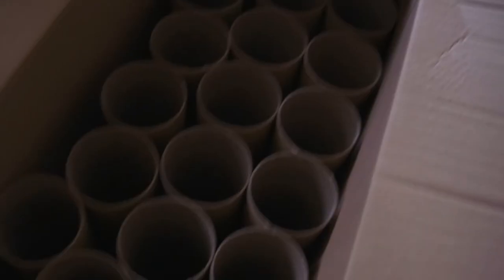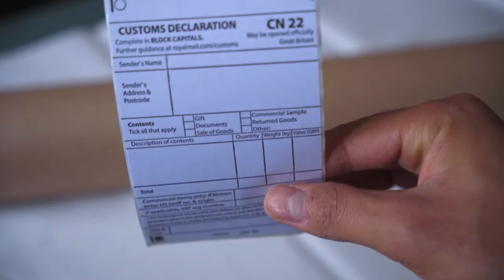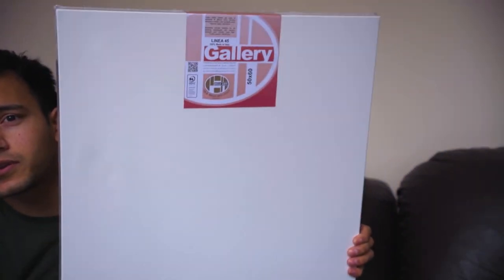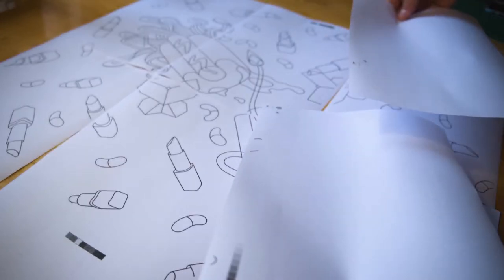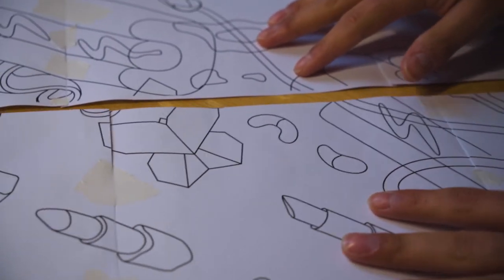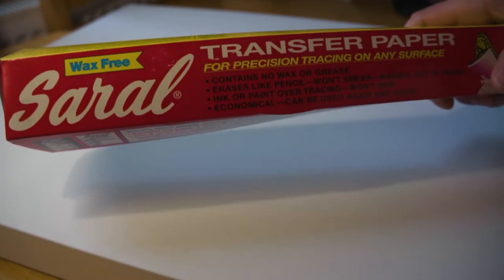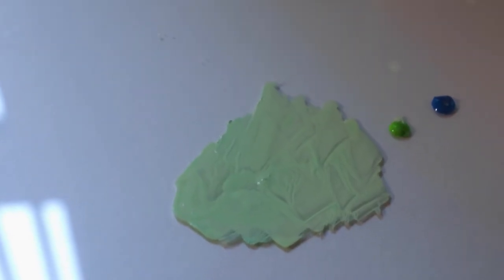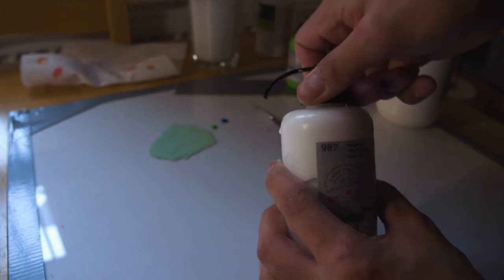How do I bring a dead sketch to life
I took a little different approach this time to my usual painting videos. Just sharing some other elements of being an artist. I am aiming to keep this up and if you enjoyed it, let me know. Also let me know me what you'd like to see more of.